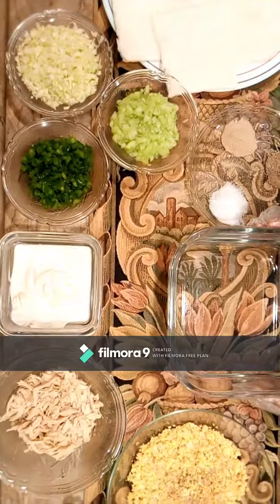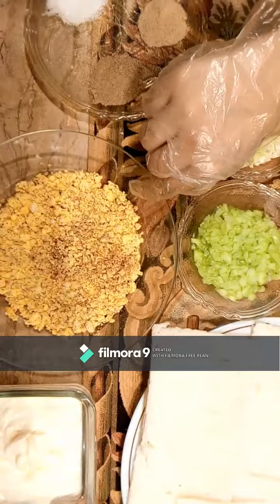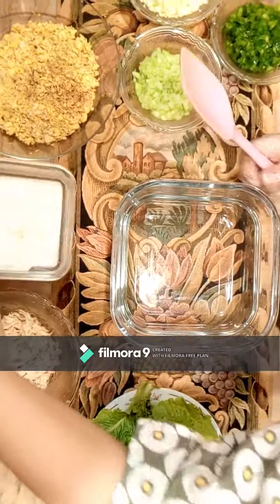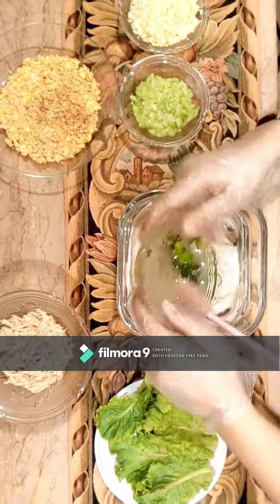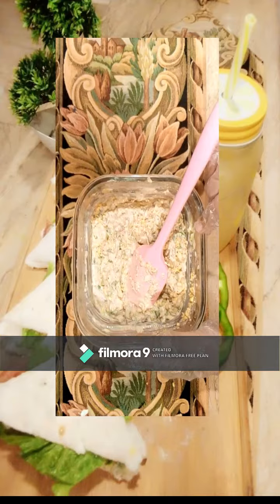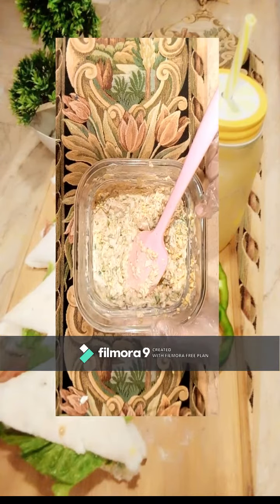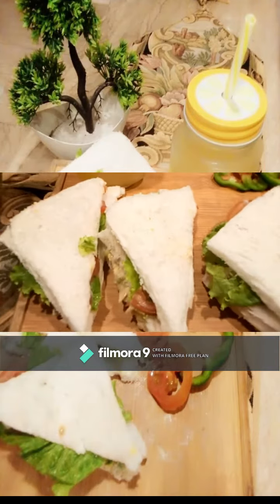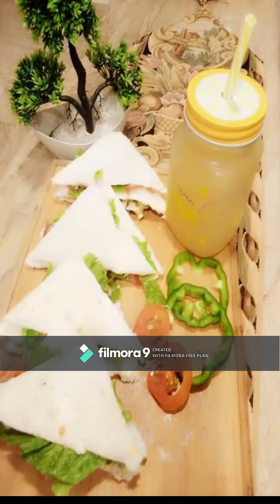Club Sandwich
Lets learn making Club Sandwiches with this quick and easy Recipie.!!